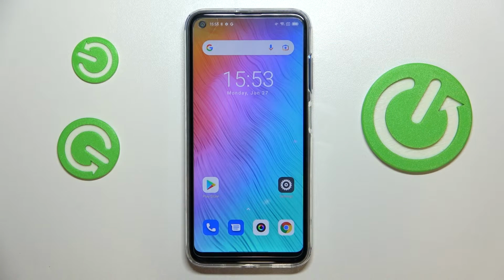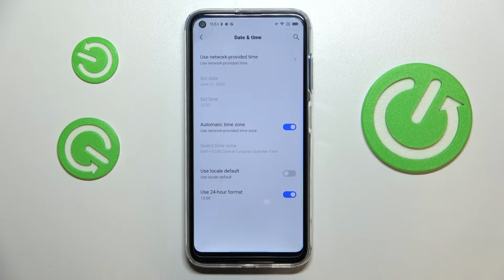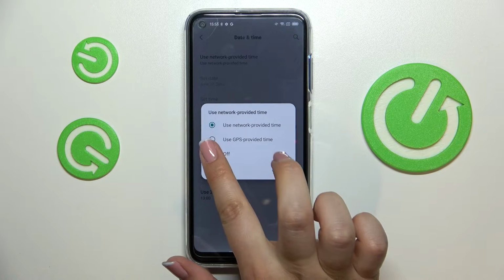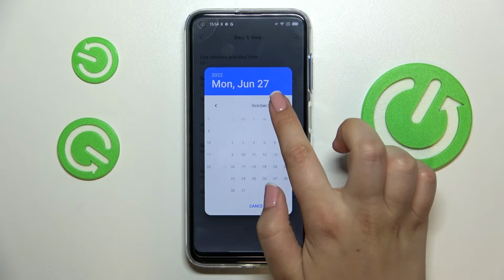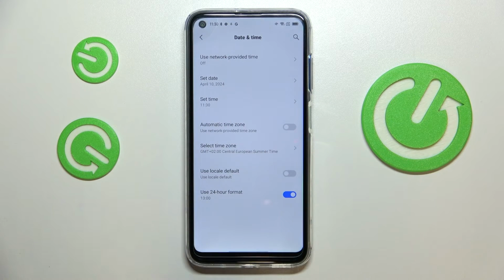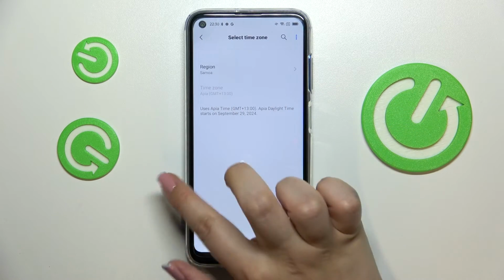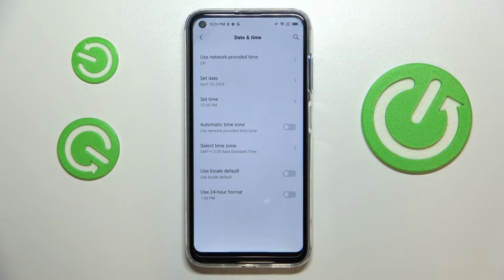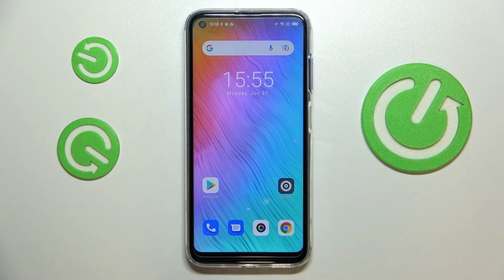BLACKVIEW A90 - How To Change Date & Time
If you want to adjust Date or time settings on BLACKVIEW A90, with this video you can learn how to do it. By following our Instructions video you'll see how to easily switch date or time for BLACKVIEW A90. You can find more useful guides on our YouTube channel HardReset.Info! if you have any problem with any kind of device like Smartphone, Smartwatch, Headphones, Routers, Smart TV, etc... solution should be there!

How to change date on Blackview A90 ?
How to change time Blackview A90 ?
How to set time on Blackview A90 ?
How to adjust time clock on Blackview A90 ?